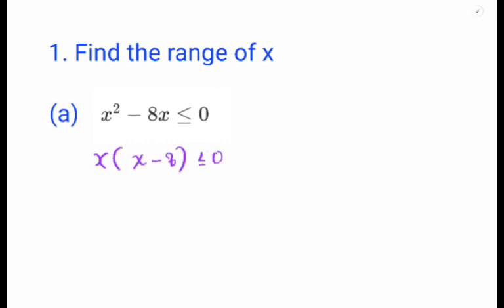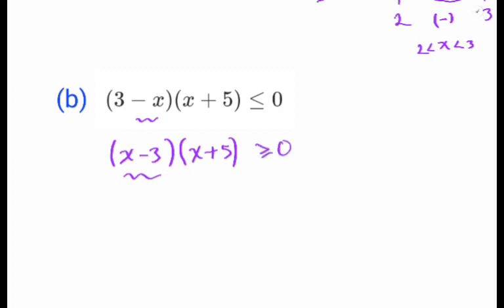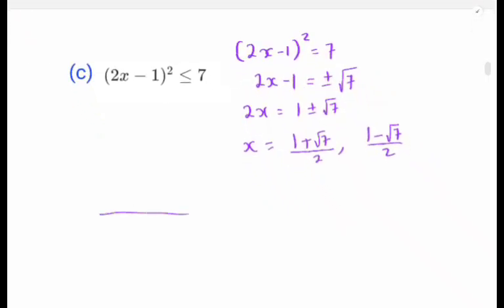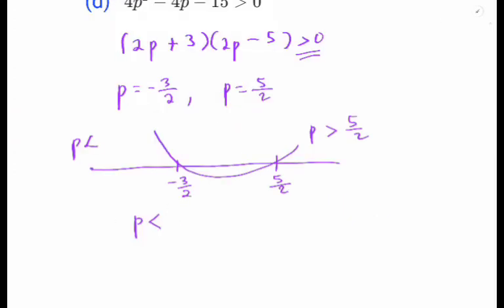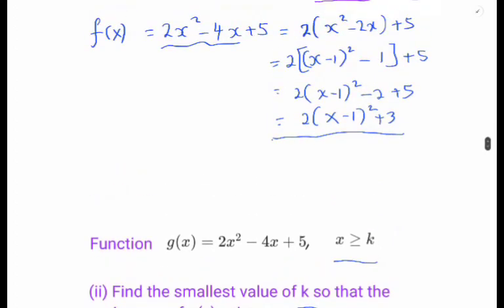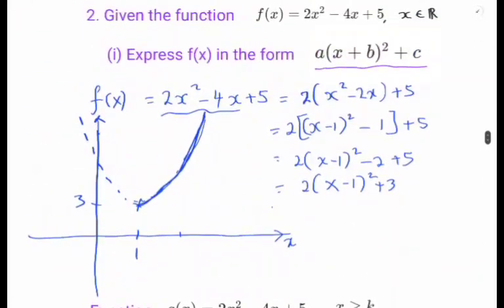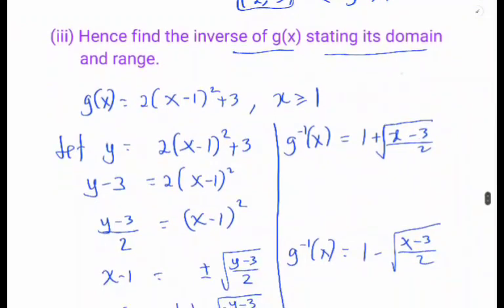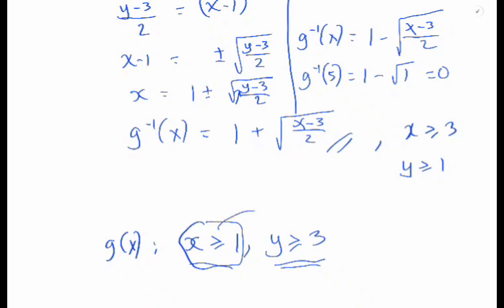Add Maths Quadratic Equation 1